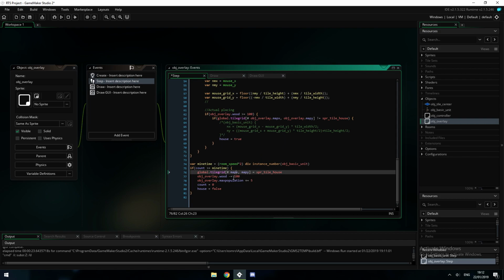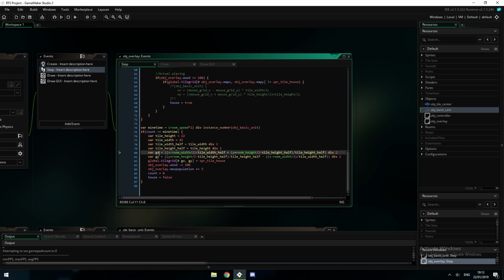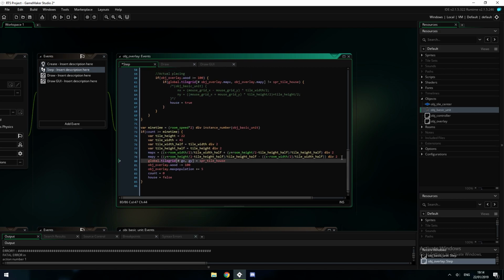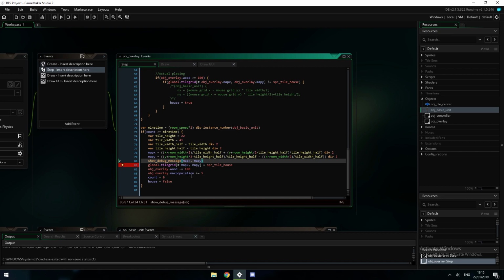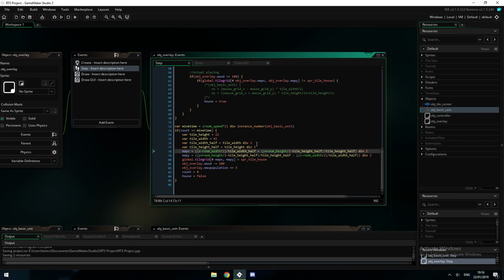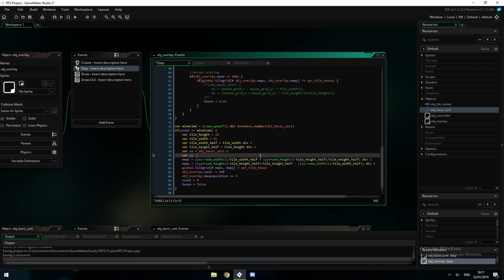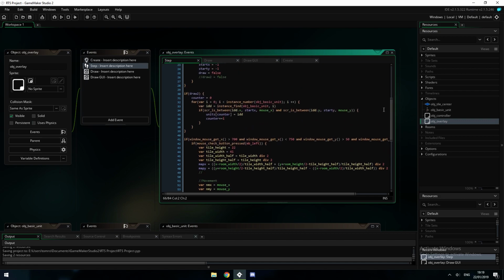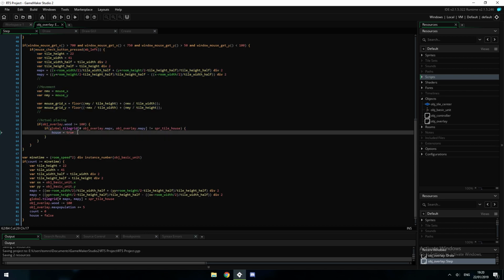[GameMaker Tutorial] Building an RTS - Better Building Placement - #34